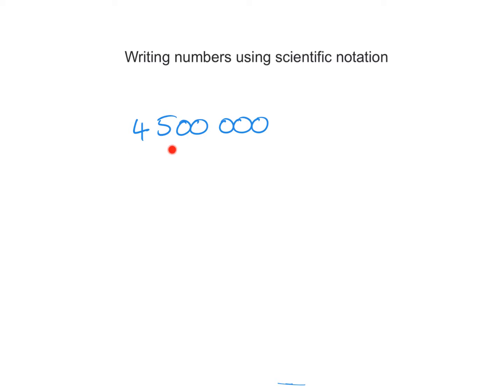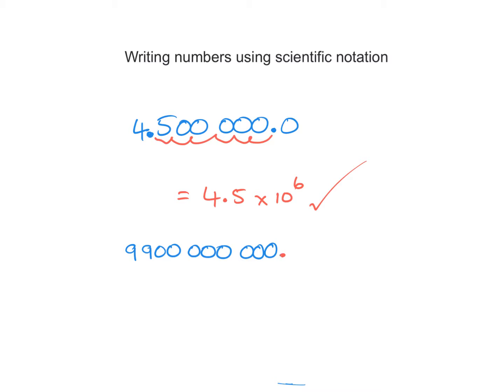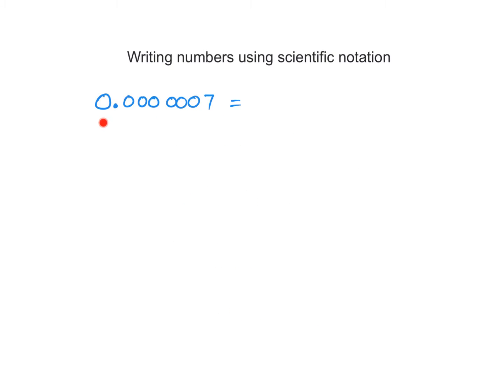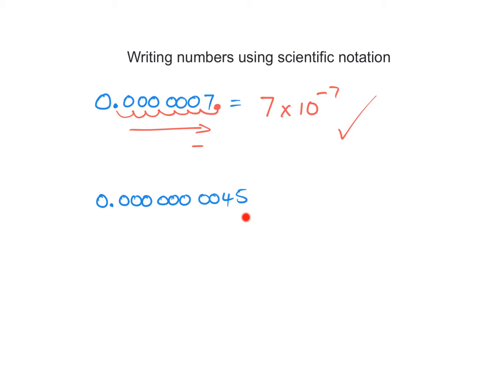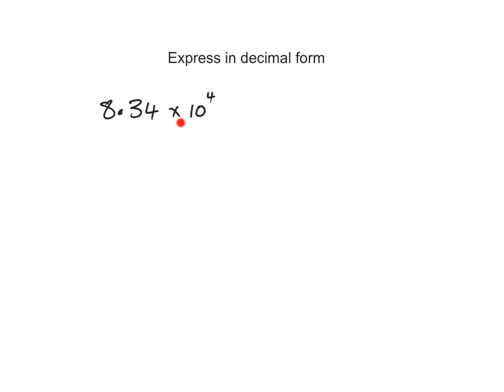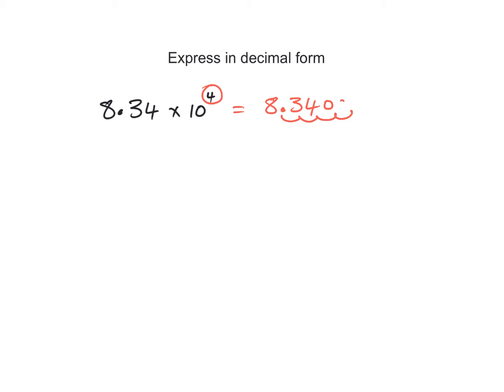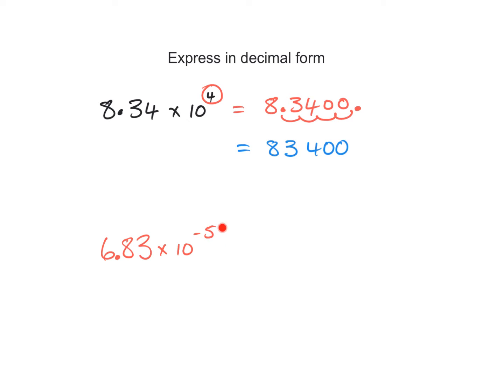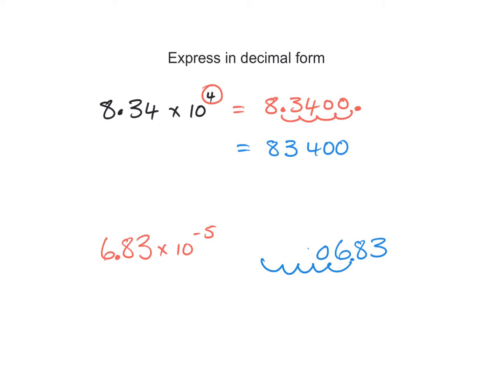Y96F Scientific notation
Numbers can be written more efficiently by using powers of 10 (both positive and negative). This is called scientific notation.